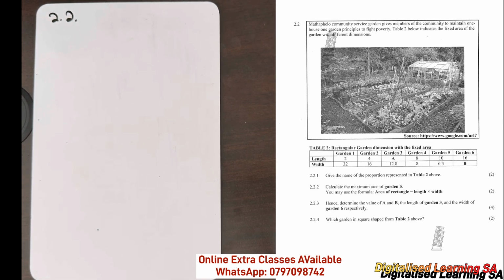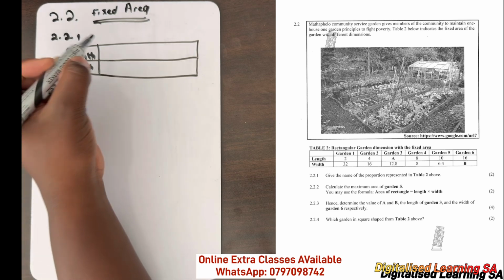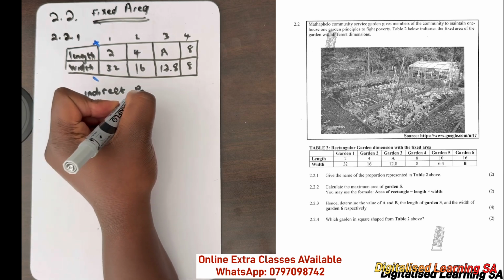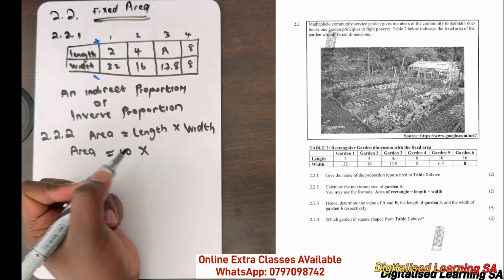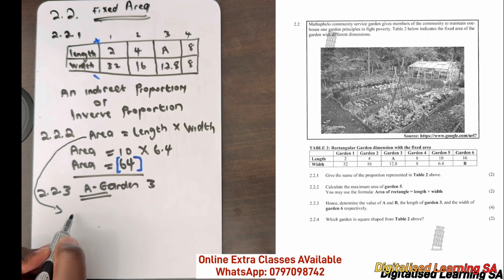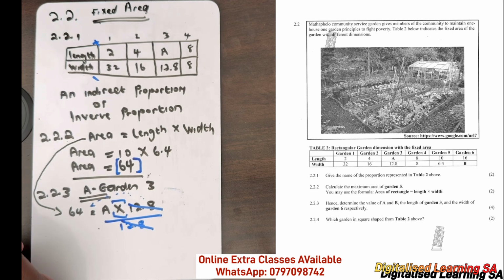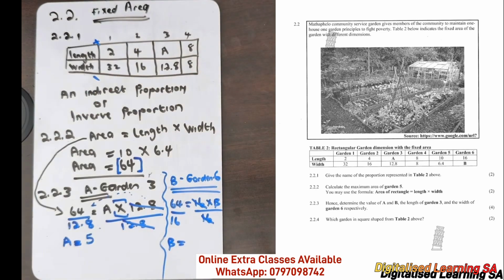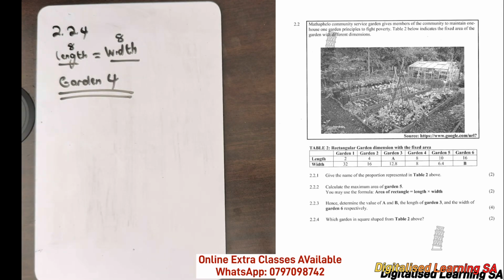Grade 12 Maths Literacy | Term 2 | Measurements | Exam paper 2025